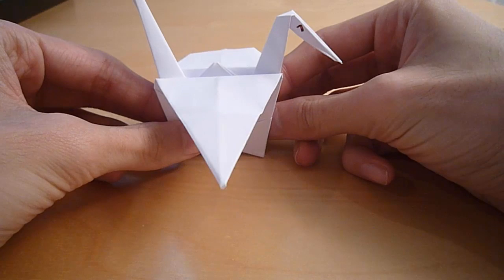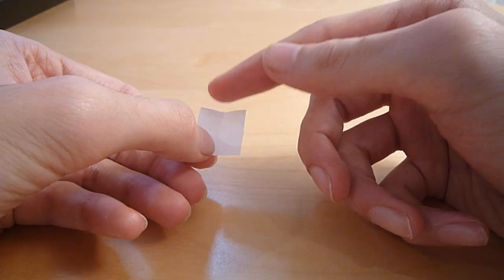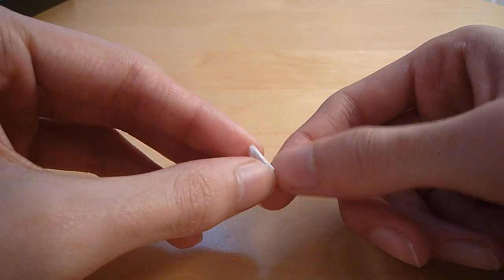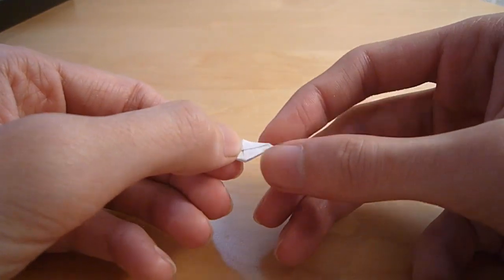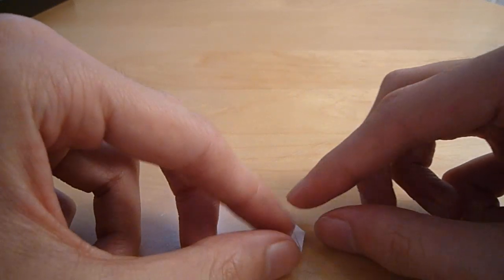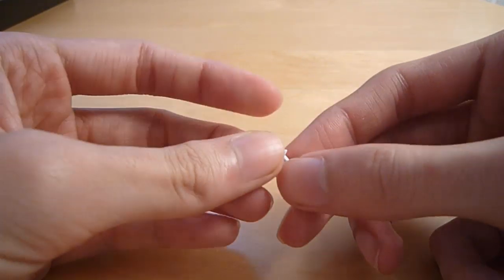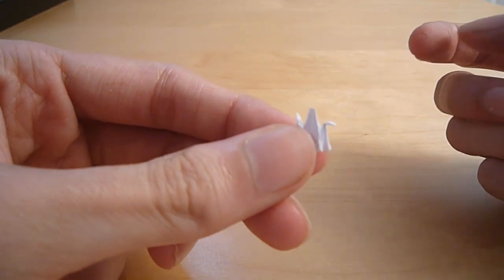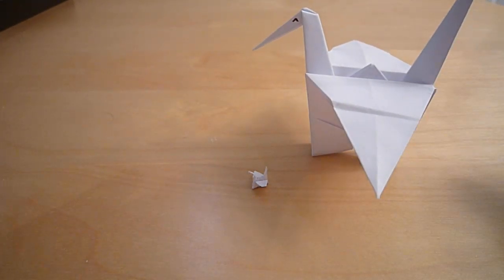YouTube Let's Create - Episode 1 - The Tiny Crane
On this week's episode of Youtube Let's Create, your host korendian199 teaches you how to create the infamous 'Tiny Crane'.